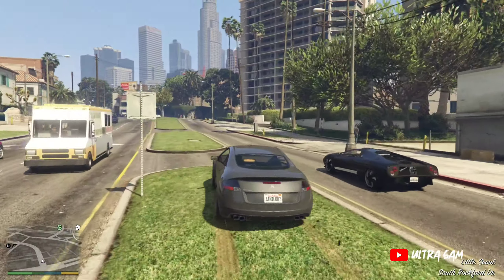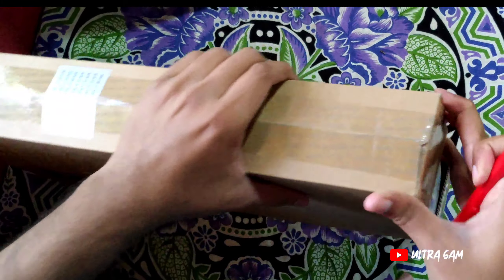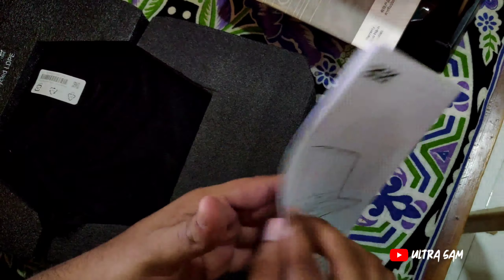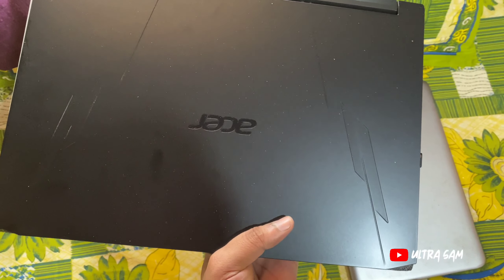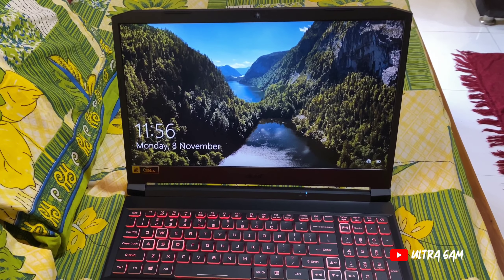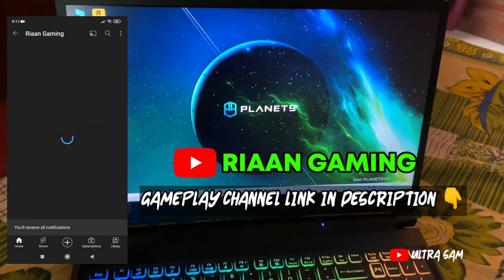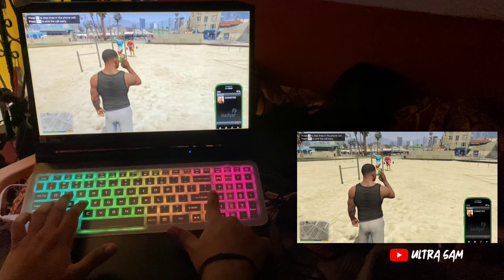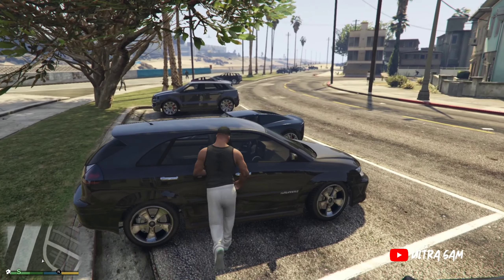MY FIRST GAMING LAPTOP 🔥 ACER NITRO 5 I5 11TH GEN RTX 3050 🔥 GAMING LAPTOP UNBOXING & GTA 5 GAMEPLAY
Guys Finally i bought MY FIRST GAMING LAPTOP which is ACER NITRO 5 I5 11TH GEN RTX 3050 so today i will do GAMING LAPTOP UNBOXING &  play GTA 5 GAMEPLAY as its the best gaming laptop so watch till end.

►Acer Nitro 5 i5 11th gen Rtx 3050 8gb ram (My Laptop ) :

►Acer Nitro 5 i5 11th gen Rtx 3050 16gb ram :

►Acer Nitro 5 i5 12th gen Rtx 3050 latest (New 2022) :
( 8gb 256gb ssd 1tb hdd )
( 8gb 512gb ssd )

►Acer Nitro 5 Ryzen 7 5800H Rtx 3060 16gb ram (New ):

►Keyboard Cover used :

►Best Gaming Keyboard & Mouse Combo :

►Topics Covered In this Video :
1. my first gaming laptop unboxing
2. acer nitro 5 i5 11th gen rtx 3050 review
3. acer nitro 5 i5 11th gen rtx 3050 gaming test
4. acer nitro 5 2021 & 2022
5. acer nitro 5 2021 review
6. budget gaming laptop
7. best budget gaming laptop 2021
8. cheap gaming laptop
9. acer nitro 5 gaming test
10. acer nitro 5 rtx 3060 or best gaming laptop for gta 5

►Some Related Searches :
best 3060 laptop 2021.
best 3050 laptop.
nitro 5 vs legion 5.
nitro 5 vs asus tuf.
asus tuf f15 a15 dash f15 gaming laptop.

dell g15 gaming laptop
asus rog gaming laptop